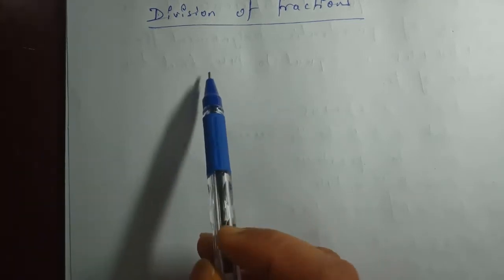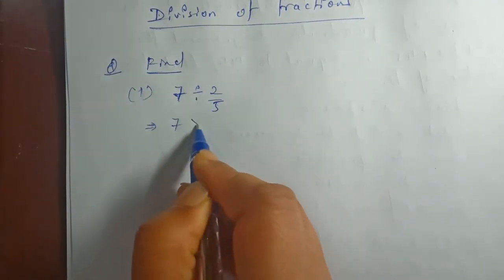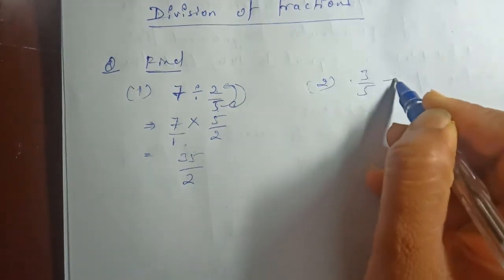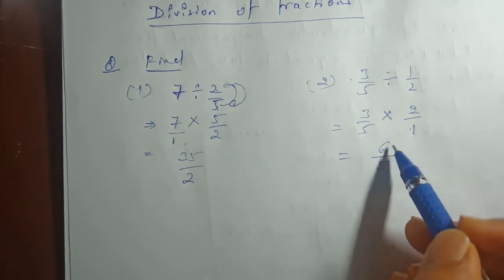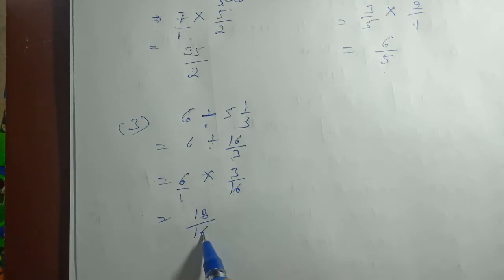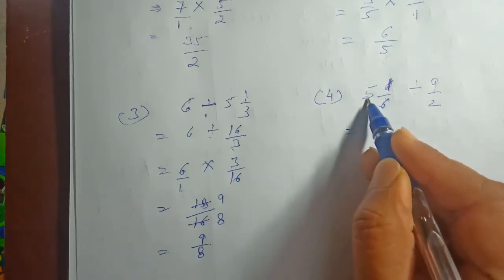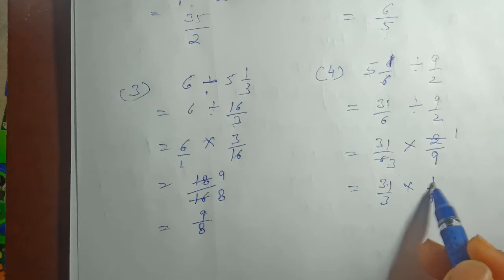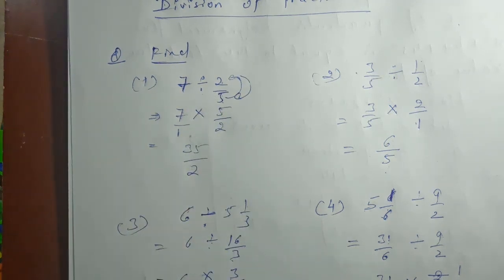DIVISION OF FRACTION